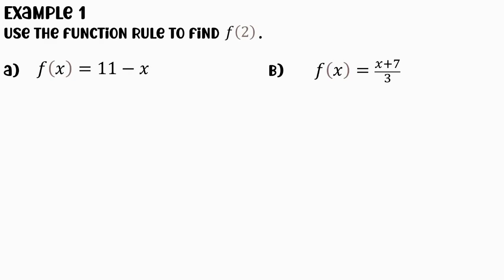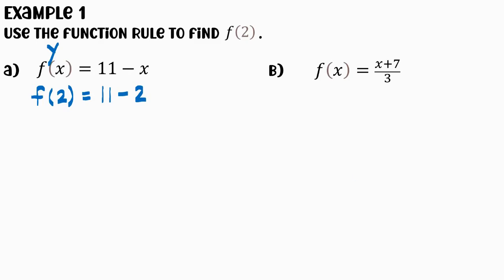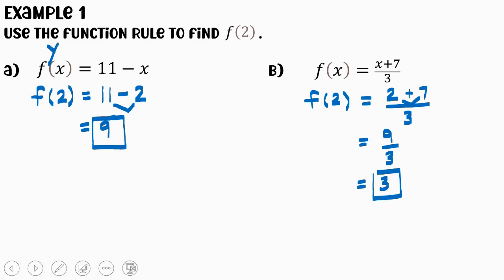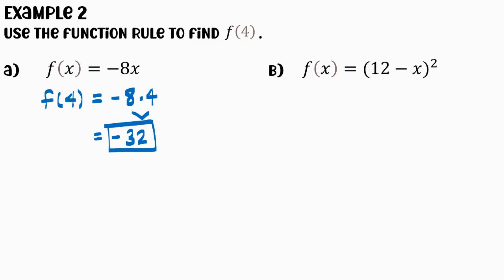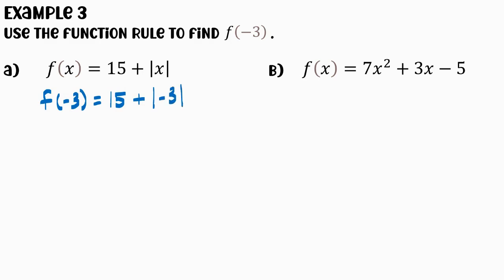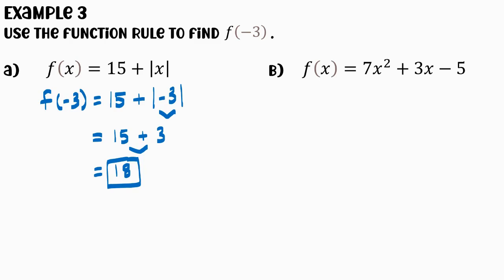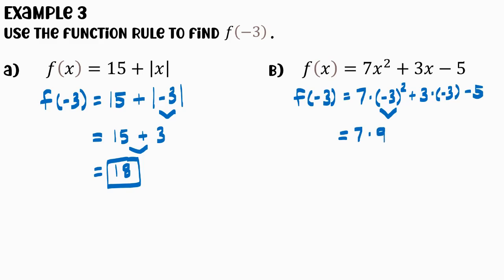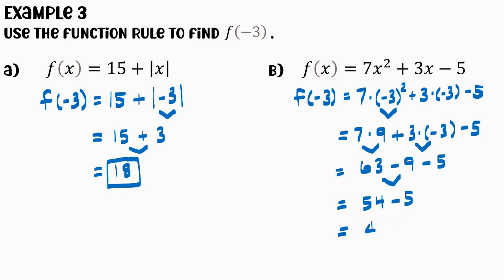Unit 4 - Lesson 6